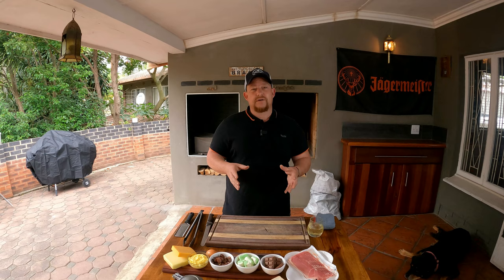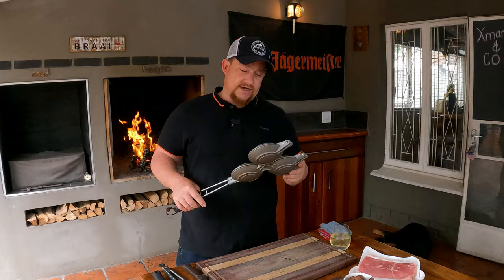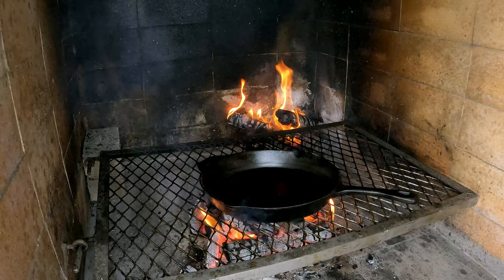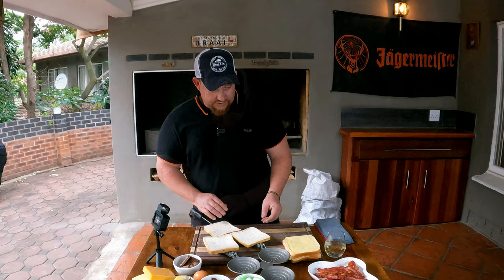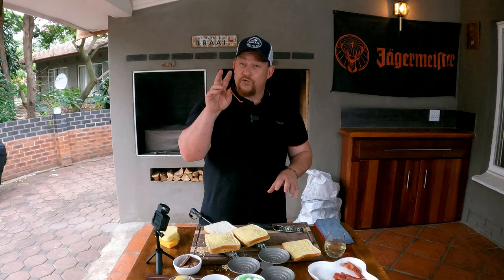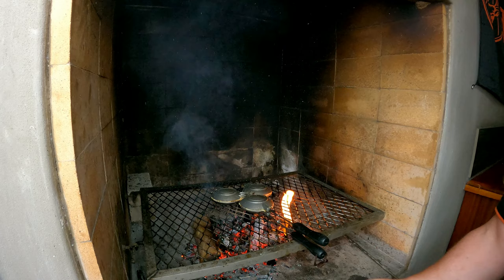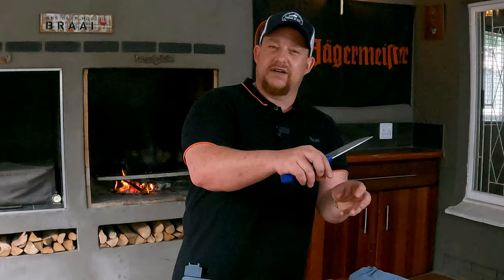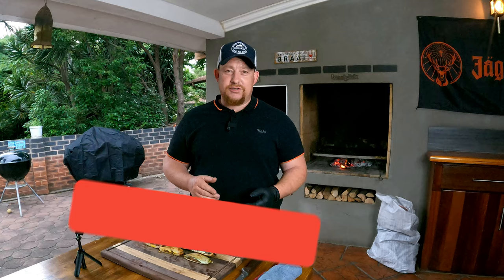Best Jaffle Recipes | Jaffle Iron Cooking by Xman & Co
Join us where we share our secret and best jaffle recipes with you doing it all on the open fire in a real iron jaffle maker  - 3 ways recipe. This is real traditional and best jaffle recipes.

Cooking time :- 3 - 4 minutes a side

Xman & Co.